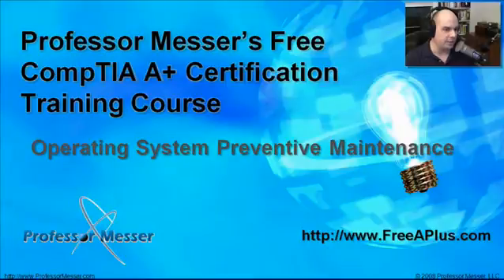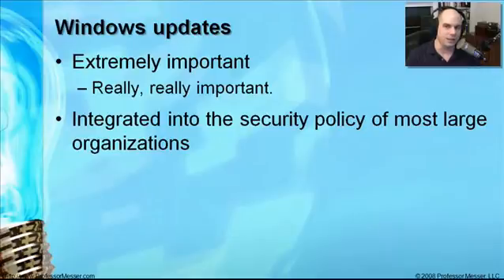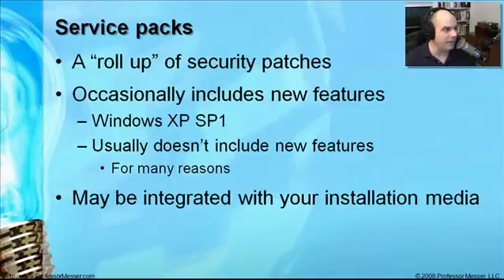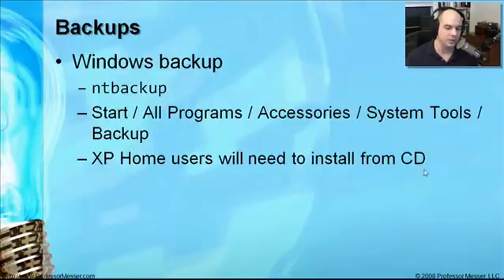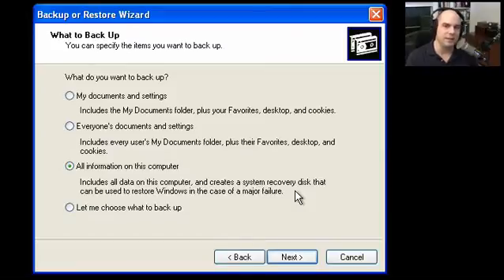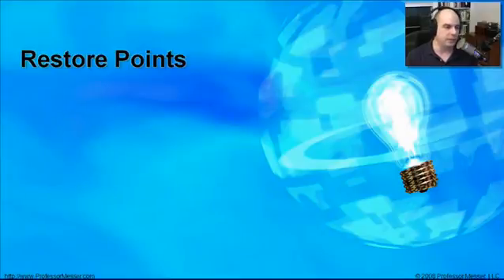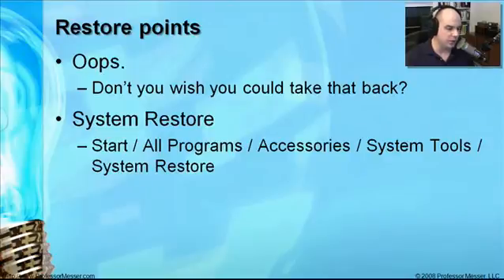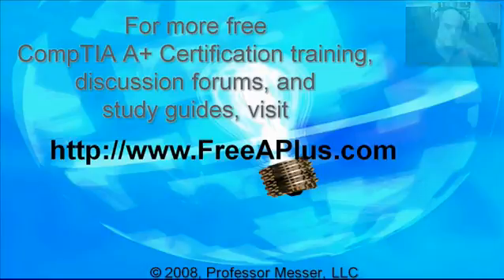CompTIA A+ 220-601 (3.4), 220-602 (3.4) - Operating System Preventive Maintenance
See our entire index of CompTIA A+ videos - Operating systems require ongoing maintenance to perform at peak efficiency. In this video, we'll show you how the Windows operating system can take advantage of Windows updates, service packs, backups, and restore points.